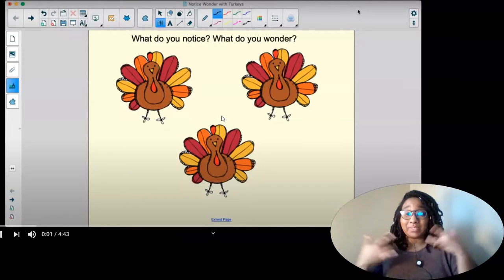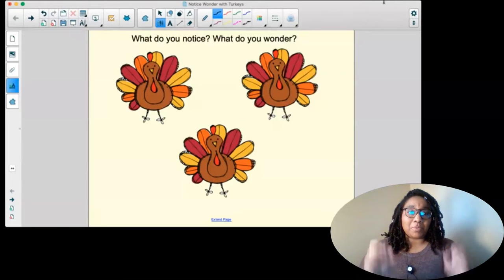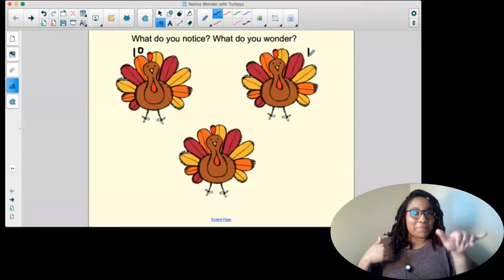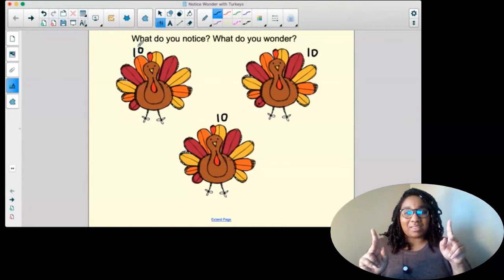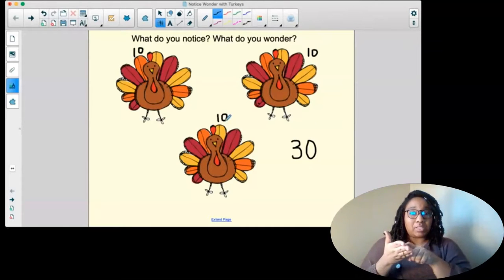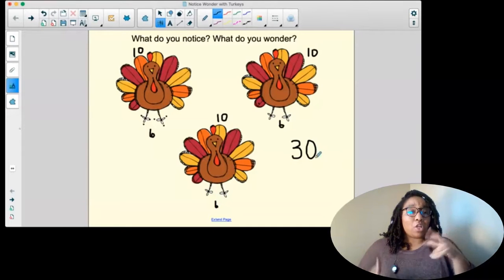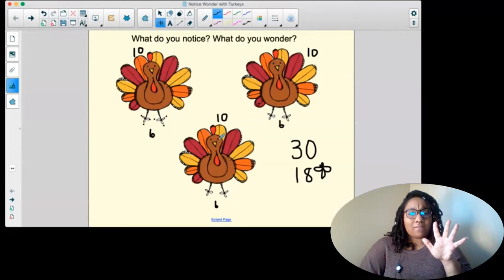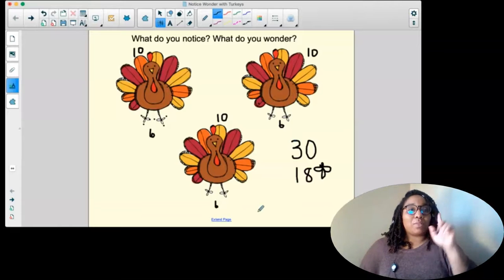Notice and Wonder with Turkeys Kinder